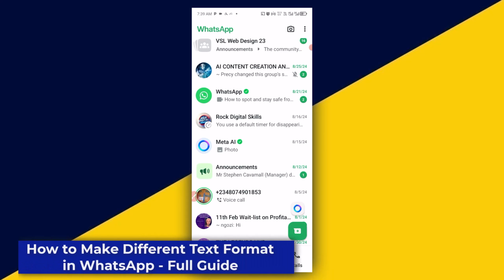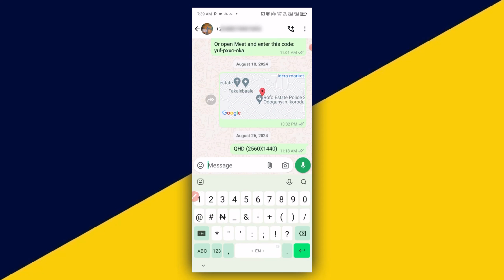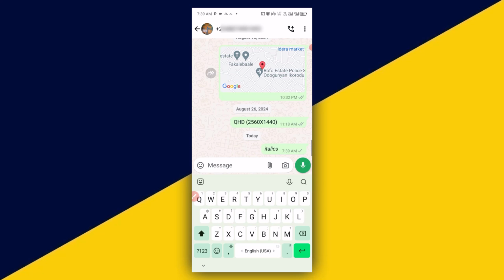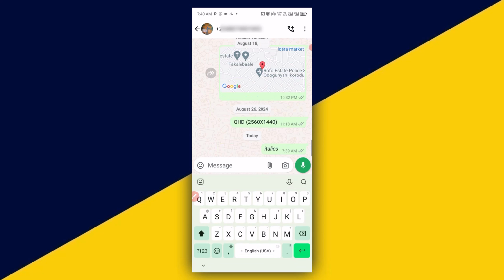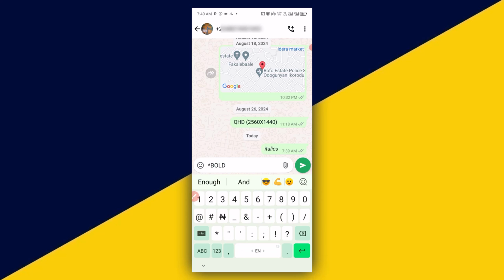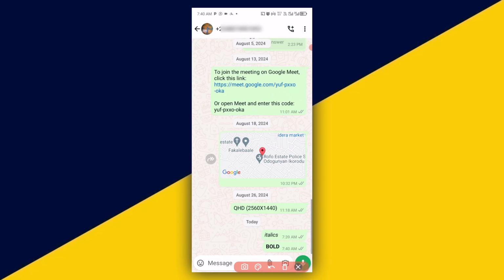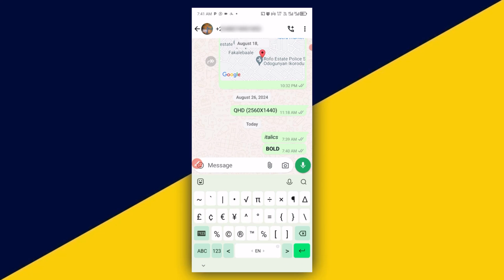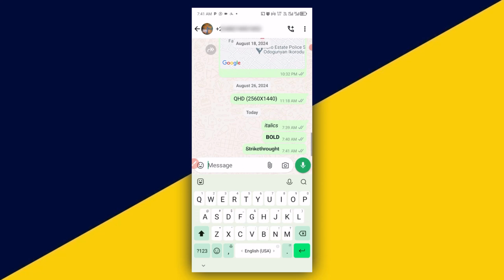How to Make Different Text Format in WhatsApp - Full Guide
In this video, we'll show you step-by-step how to enhance your WhatsApp messages using various text formatting options. Whether you want to make your text bold, italic, strikethrough, or monospace, we've got you covered. These formatting tricks will help you emphasize important points, add a personal touch, and make your chats more engaging.

What You'll Learn:
1. Bold Text: Learn how to make your text stand out by making it bold.
2. Italic Text: Discover how to italicize your text for emphasis.
3. Strikethrough Text: Find out how to use strikethrough to show edits or deletions.
4. Monospace Text: See how to change your text to a monospace font for a unique look.
5. Combining Formats: Learn how to mix and match different formats for even more impact.
6. New Formatting Options (2024 Update): Explore the latest features like bulleted lists, numbered lists, block quotes, and inline code.

Why Use Text Formatting?
Text formatting in WhatsApp is a handy feature that lets you add a personal touch to your messages. Whether you're emphasizing a point, expressing a mood, or just playing around with different styles, these simple formatting tricks can make your conversations more engaging and expressive.